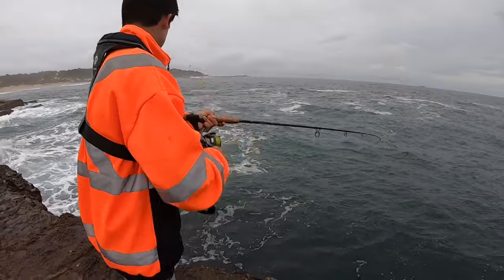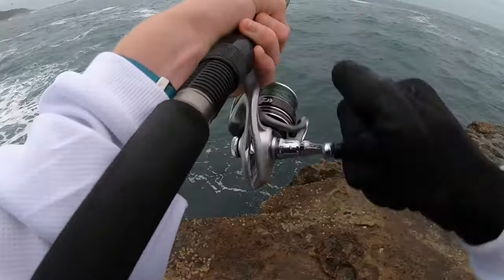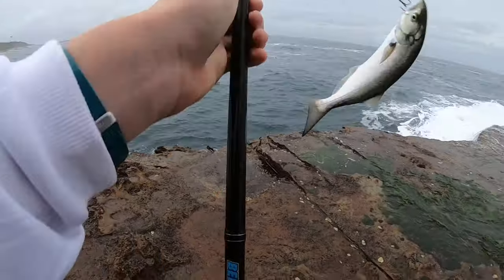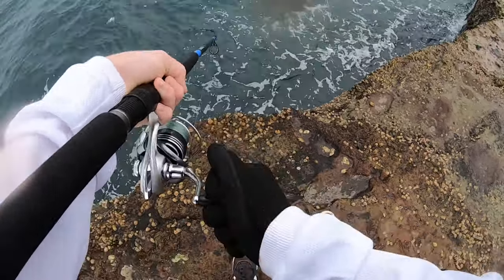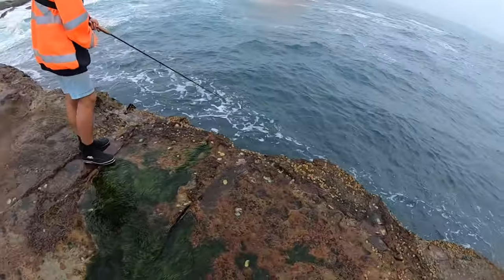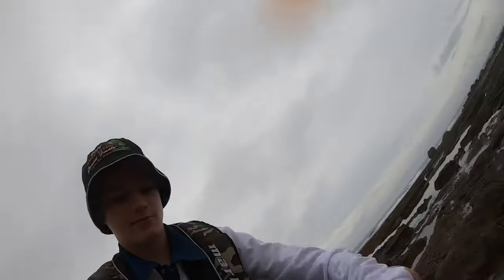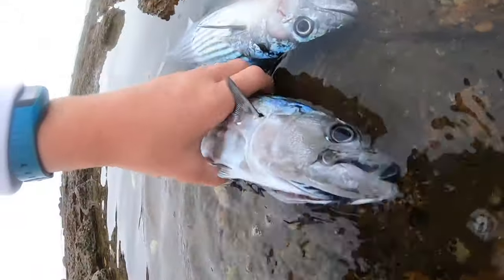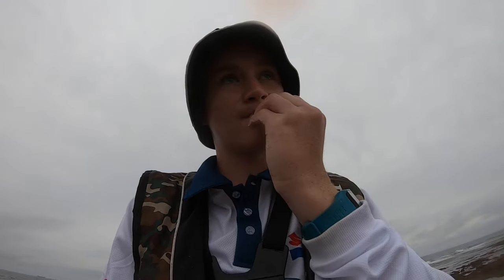Freshest fish ever? bonito sashimi off the rocks